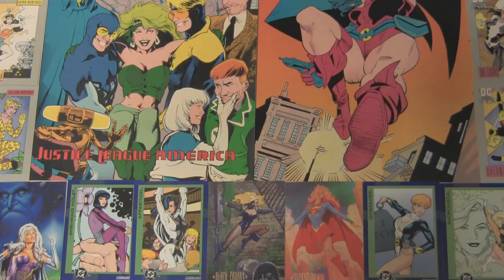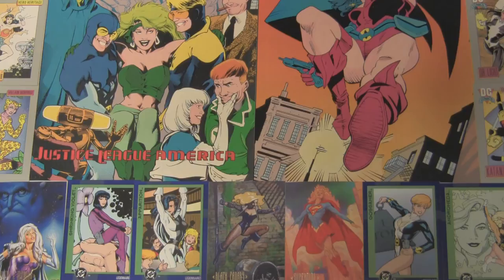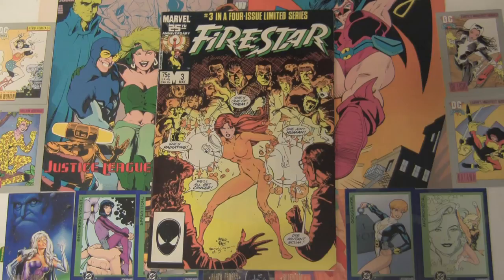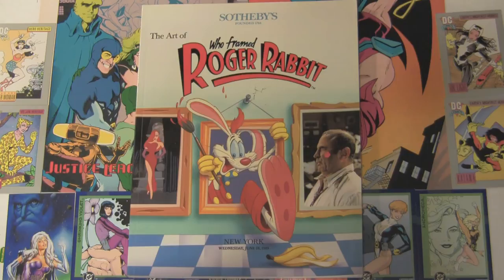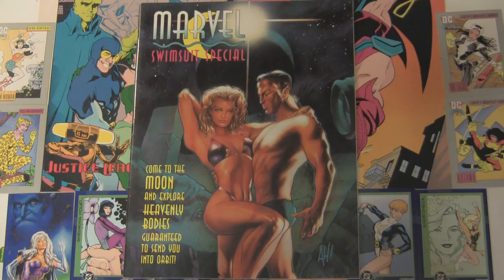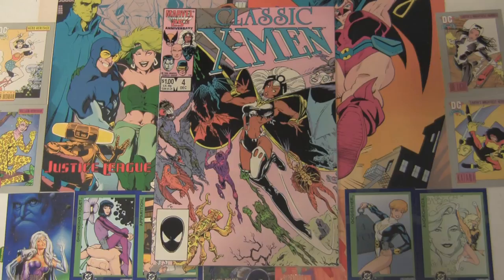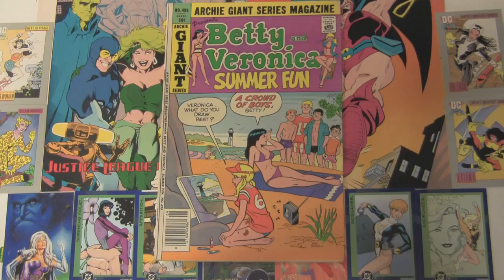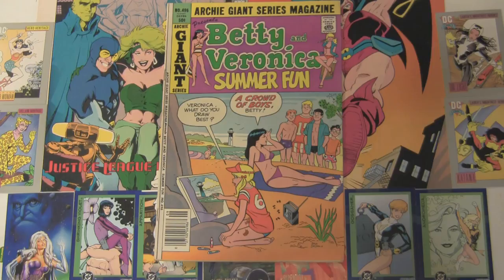Sexy Comic Covers Tag (Waggle that Cartoon Body, Babe!)